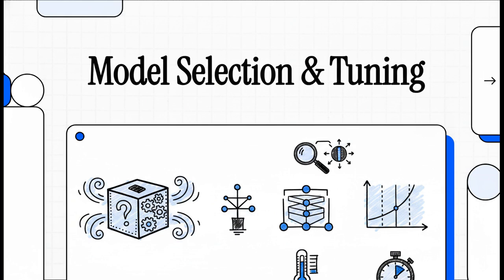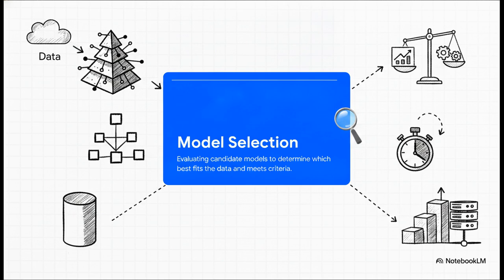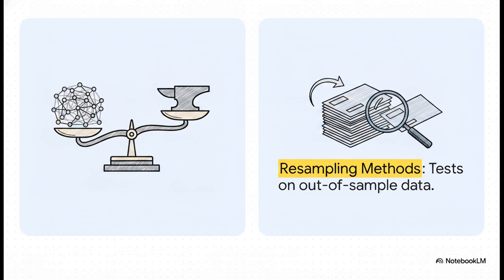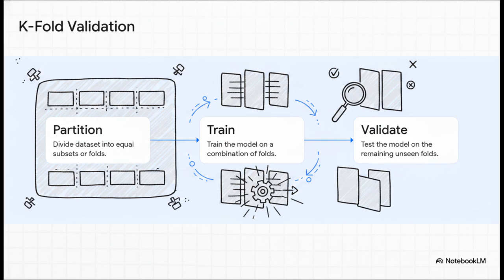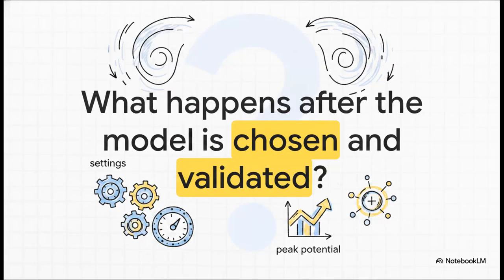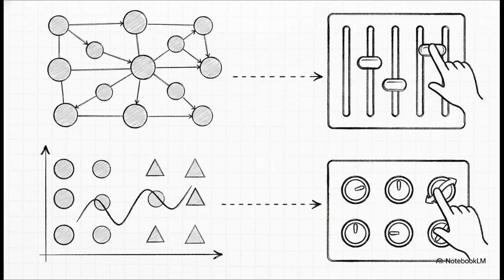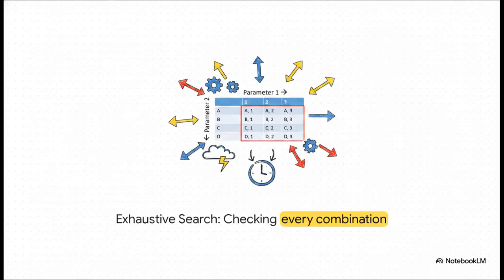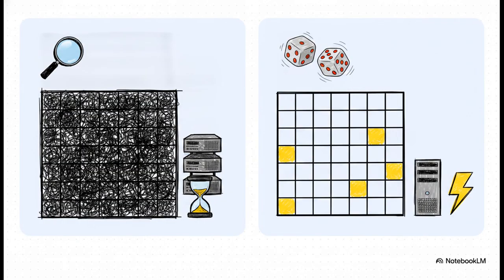ecture 9: Model Selection & Hyperparameter Tuning | Cross-Validation Explained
Lecture 9: Model Selection and Hyperparameter Tuning

This lecture explores how to select the best Machine Learning model and optimize its performance using validation techniques and hyperparameter tuning methods.

Topics Covered:
• Model selection strategies
• K-Fold Cross-Validation
• Resampling techniques
• Probabilistic performance measures
• Hyperparameter tuning
• Grid Search and Randomized Search

Learn how to evaluate, compare, and optimize Machine Learning models to achieve better accuracy and generalization.